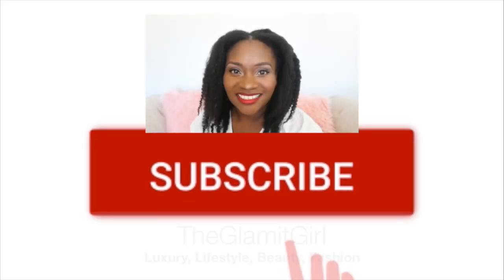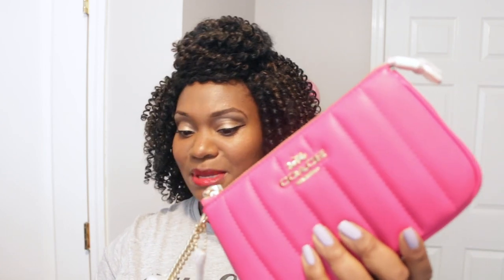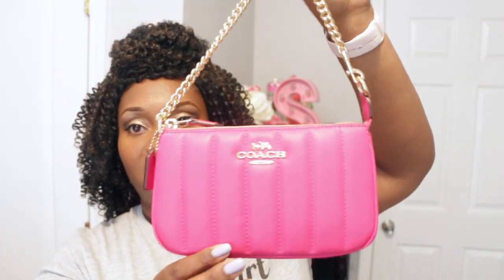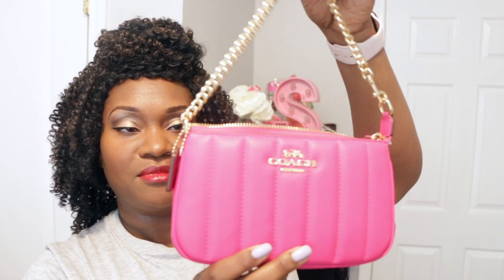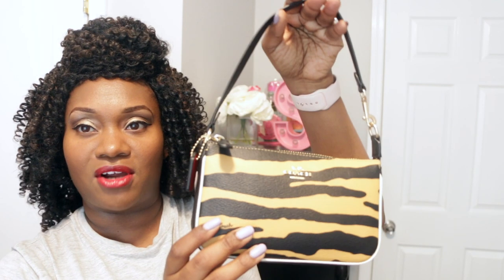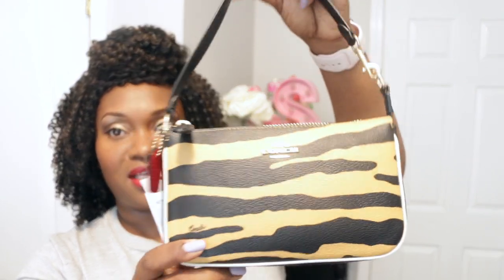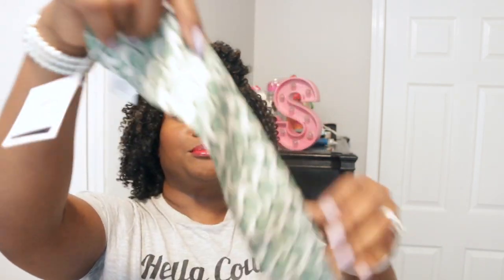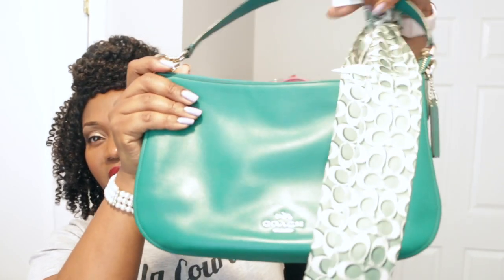Mini Coach Haul 2022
Thank you for stopping by my channel! Welcome to the Glamfam! I wanted to share my latest Coach Haul.

Get $10 off your Coach order when you spend over $100!